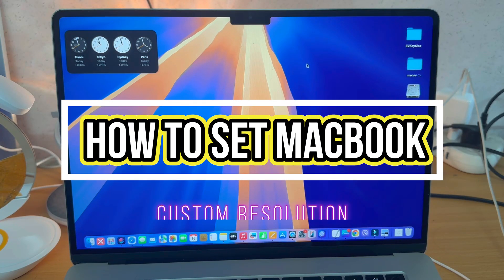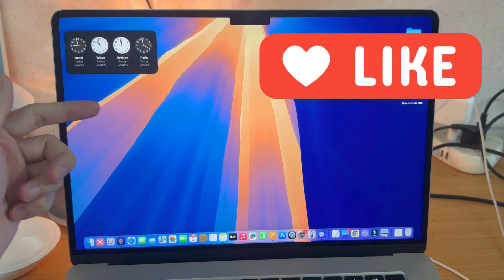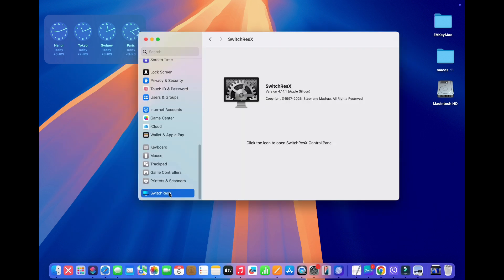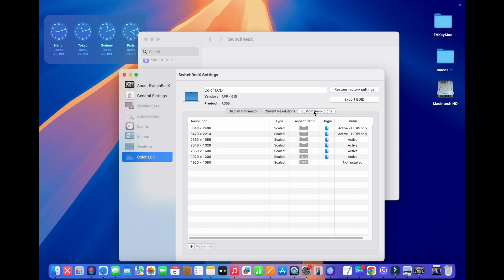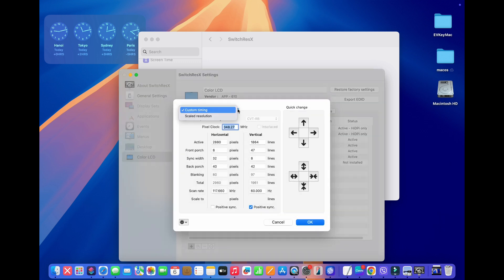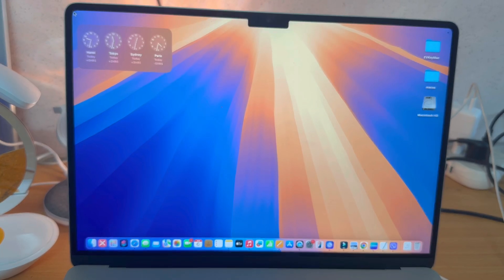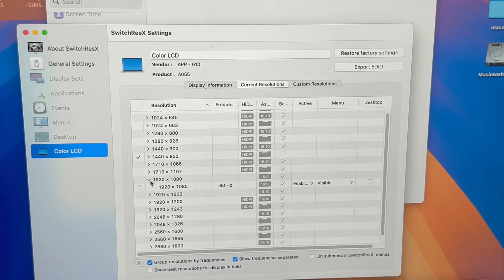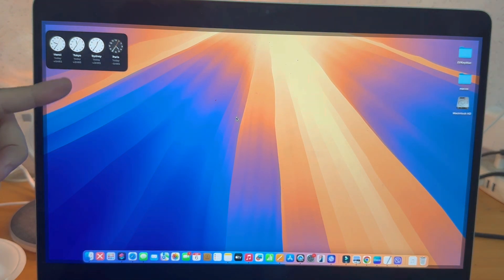How to set MacBook MacOS Sequoia Custom Resolution - 1920x1080 16:9 aspect ratio SwitchResX tutorial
In this video, learn how to set a custom resolution in SwitchResX to display 16:9 aspect ratio on Mac M3.